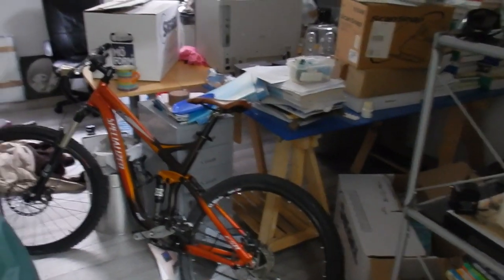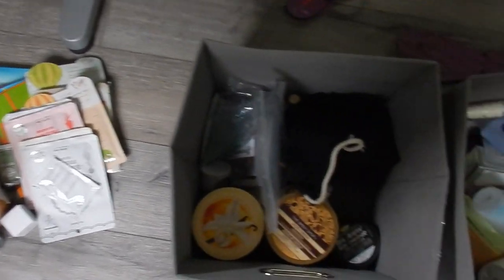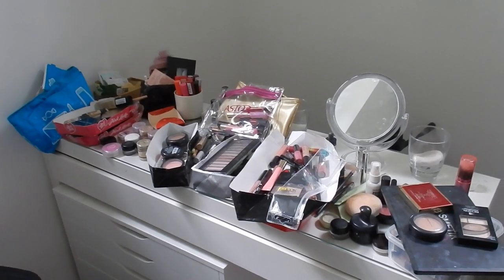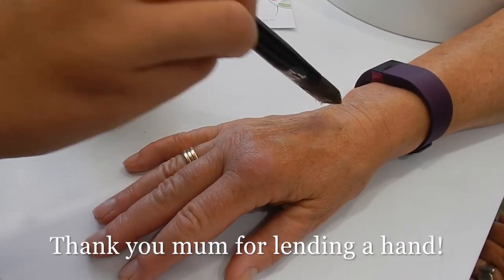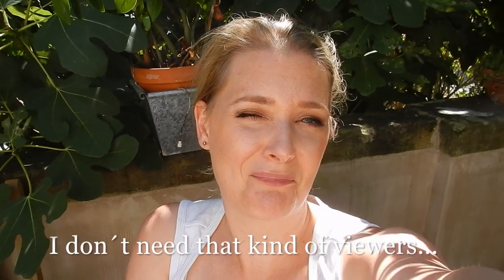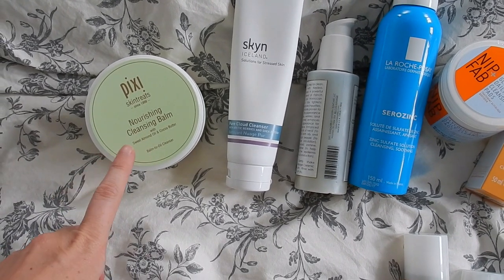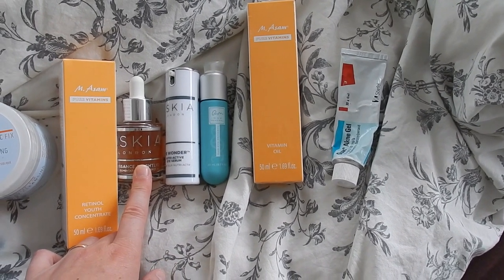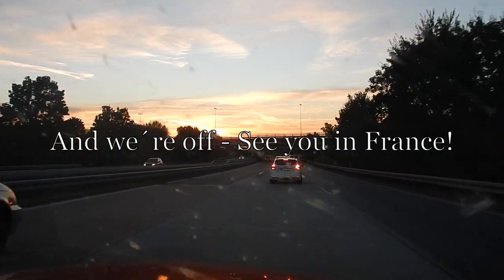LLL Vlogs - Face masks and fall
This time I visit The Body Shop for the new face mask launch, unpack the last boxes (yay!) and prepare for our beach holiday.

Grassy Hill (Huma-Huma)

Moonlight Haze (Bird Creek)